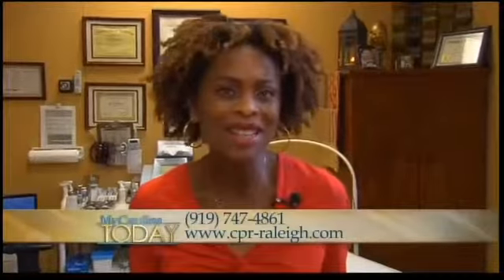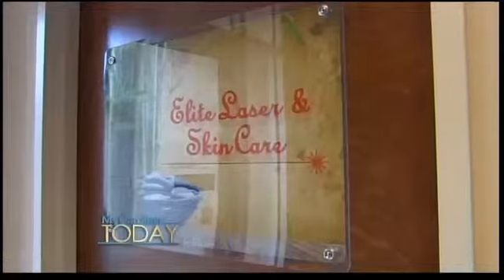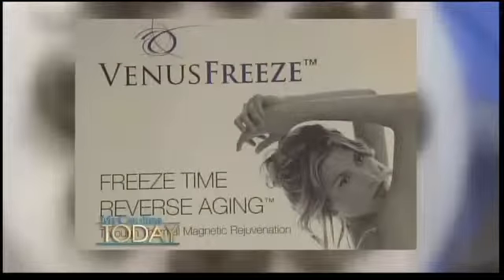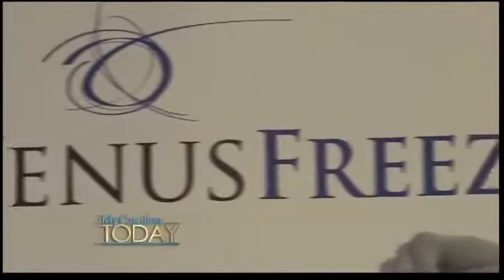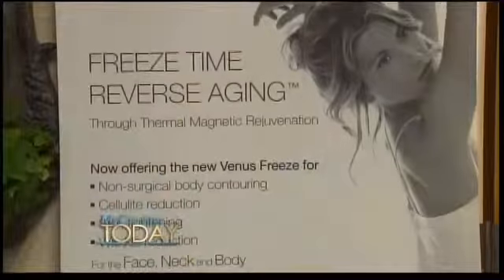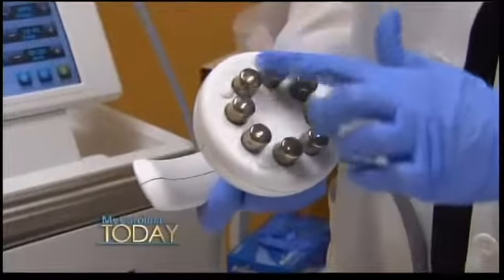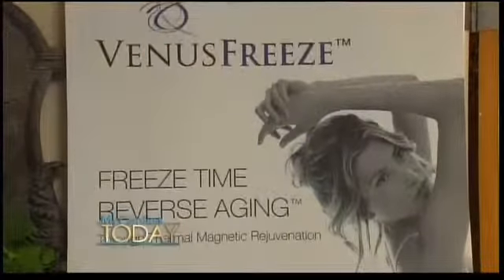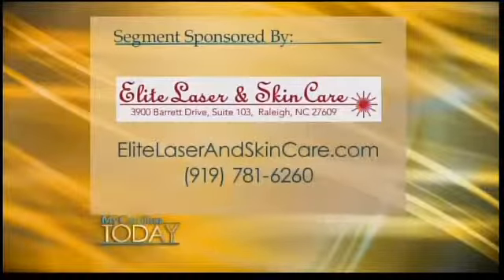Elite Laser & Skin Care: Venus Freeze Testimonial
Elite Laser &amp; Skin Care: Venus Freeze Testimonial